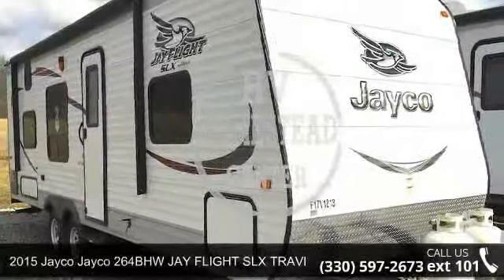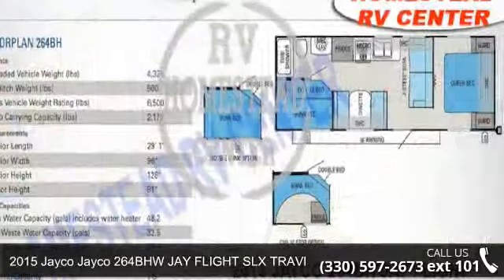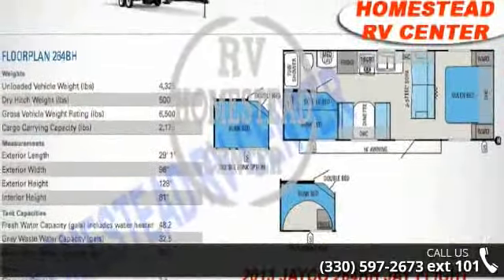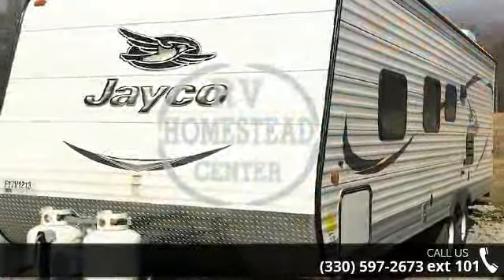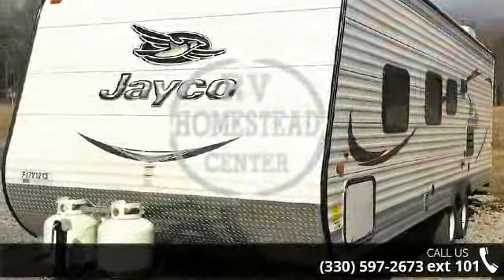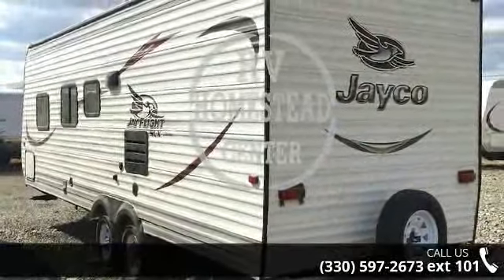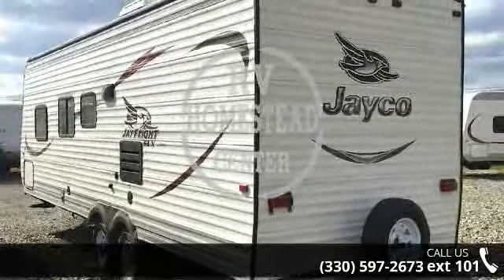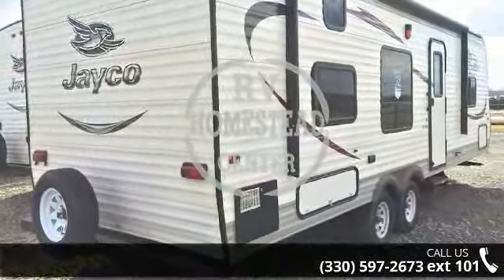2015 Jayco 264BHW JAY FLIGHT SLX TRAVEL TRAILER - Homest...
For Sale in Hubbard, OH 44425

2015 JAYCO 264BHW JAY FLIGHT SLX TRAVEL TRAILER OHIO CAMPER DEALER RV INTERIORCUSTOMER VALUE PACKAGE:6 Gal Gas DSI Water Heater, Bath Skylight, Front Diamond Plate, Pleated Window Shades, Power Awning, Range Hood, (4) Stabilizer Jacks, Water Heater BypassOTHER INCLUDED OPTIONS:Spare Tire